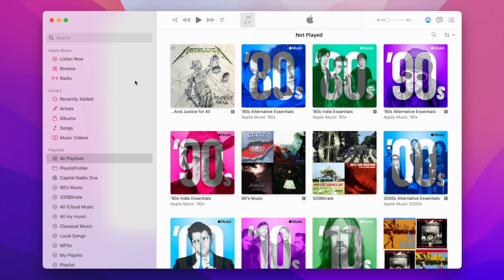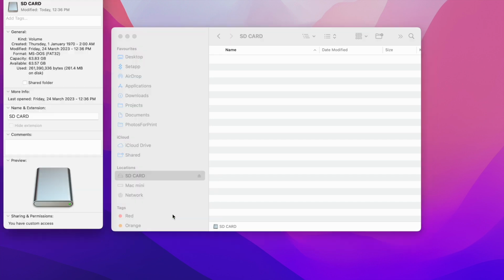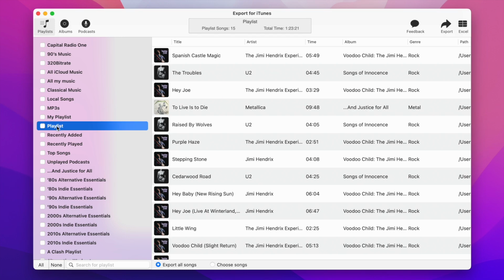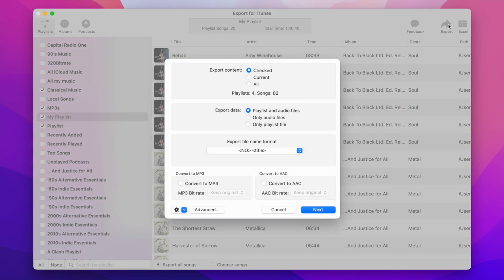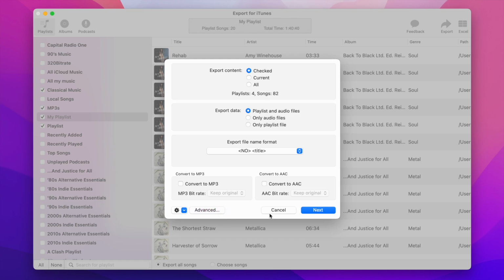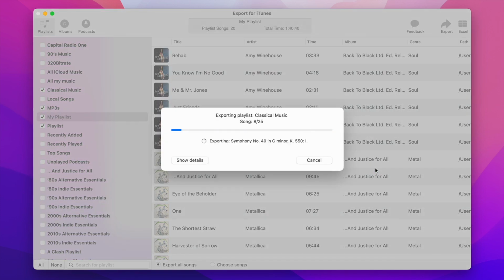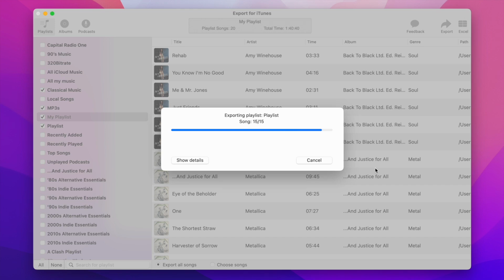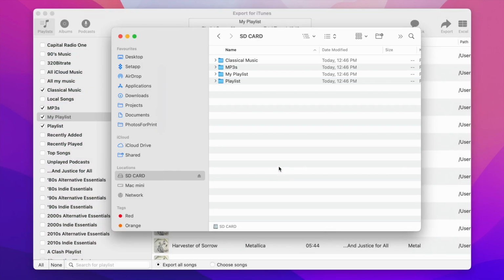Export for iTunes: Copy playlists to SD card or USB drive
In this video tutorial, you'll learn how to use the Export for iTunes app to export your playlists from your Mac Music Library to an SD card or USB drive.

Note that with the Export for iTunes app, you can only export music that you own, like purchased music or music that has been imported yourself to your library. You cannot export music from the Apple Music service because is DRM-protected.